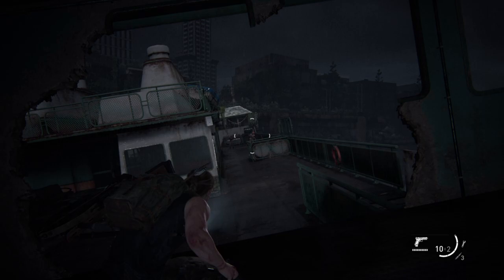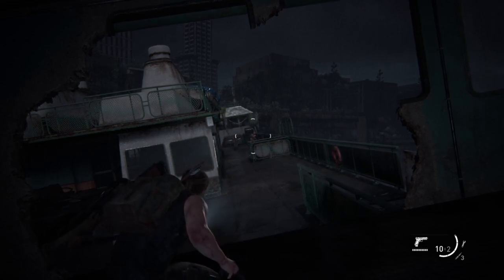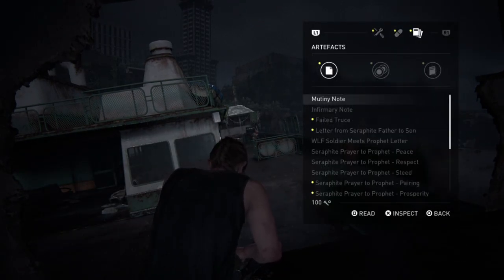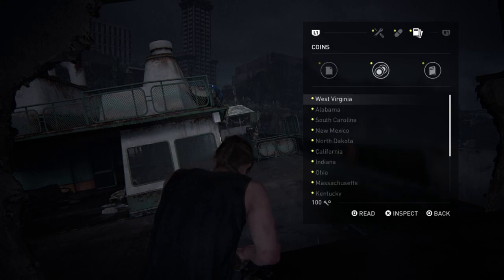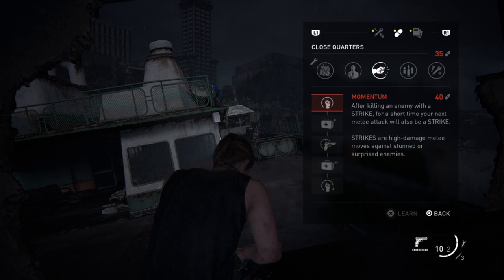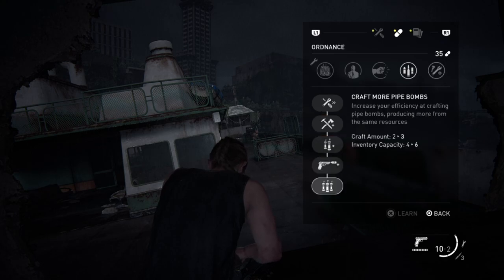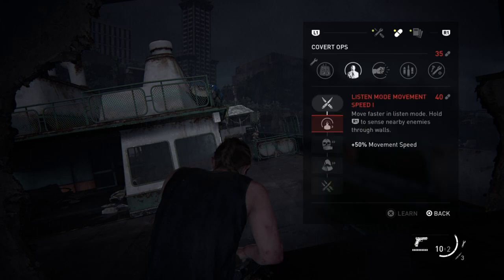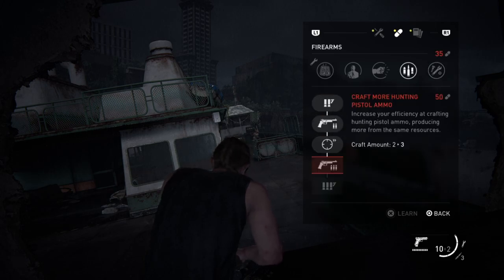The Last Of Us Part 2 - Survival Expert Trophy Guide (TLOU2 Survival Expert Explained)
In The Last of Us Part 2 there is a trophy guide called Survival Expert and you have to complete all player upgrades.